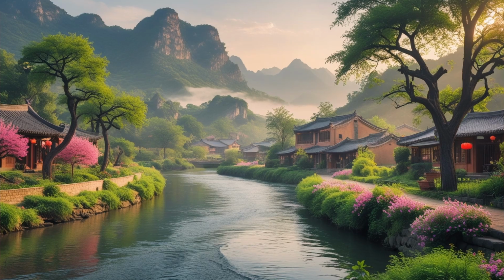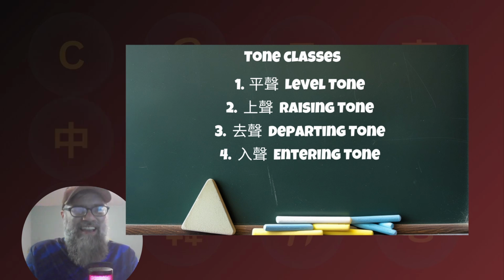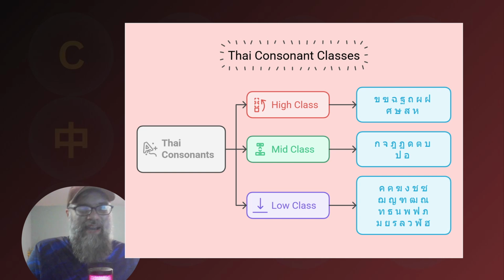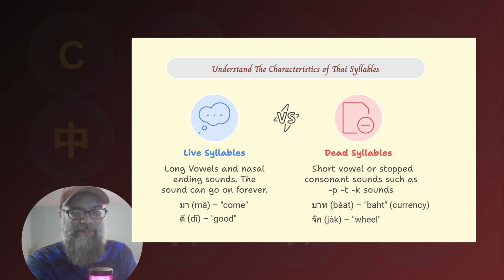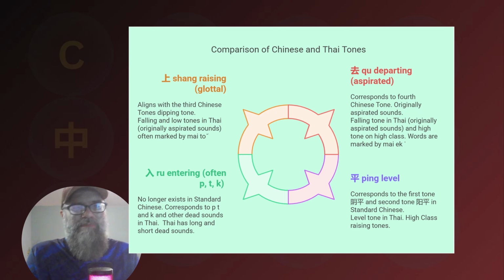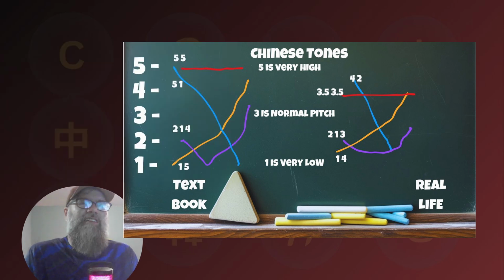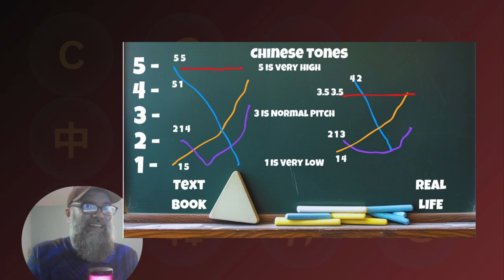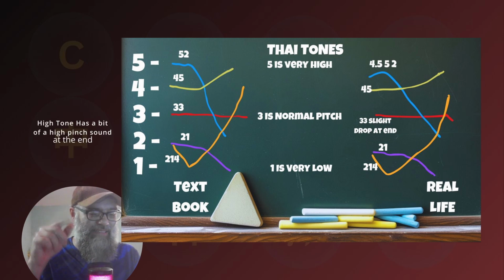Tones Demystified -The Hidden Link Between Chinese AND Thai Tones Language Learners NEED to Know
Did you know Chinese and Thai tones share a secret historical connection? Unlock the fascinating story of how ancient Chinese tones evolved and shaped Thai’s tonal system—and discover how this knowledge can supercharge your language learning!

📚 In this video, you’ll learn:
✅ The history of Chinese tones (平, 上, 去, 入) and how they disappeared or evolved in Mandarin.
✅ How Thai adopted and adapted these tones into its 5-tone system (mid, low, falling, high, rising).
✅ Why consonant classes and tone markers in Thai work like a “code” inherited from Chinese.
✅ Practical tips to master tones faster by understanding their shared roots.

Timestamps
00:00 Introduction
00:45 Preview
01:03 What Are Tones?
01:47 History of Chinese Tones
04:30 How Thai Developed Tones
05:29 Thai Tone System
08:06 Mapping Chinese And Thai Tones
11:29 Close Look At Standard Chinese Tones
14:01 Close Look At Standard Thai Tones
15:36 Closing

🚀 Perfect for:

Chinese learners struggling with Mandarin’s 4 tones.

Thai learners confused by consonant classes and tone rules.

Language nerds who love history, linguistics, and cultural connections!

💬 Join the Discussion:
Are you learning Chinese, Thai, or both? Drop a 🎯 if you’ve ever mixed up tones, and share your biggest “aha!” moment from this video.

👍 Liked this?